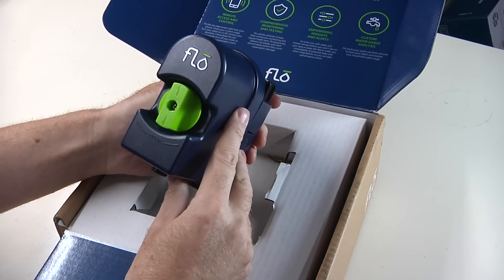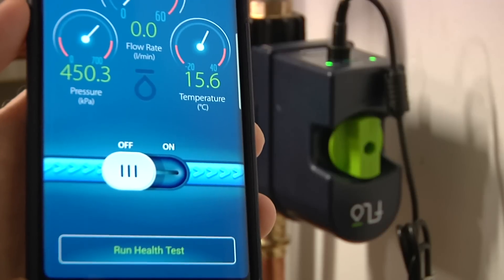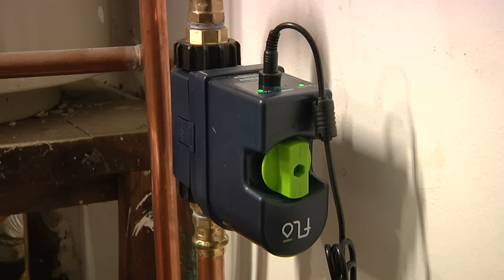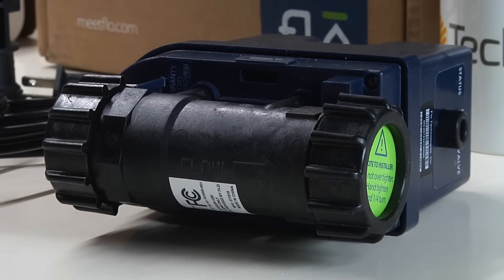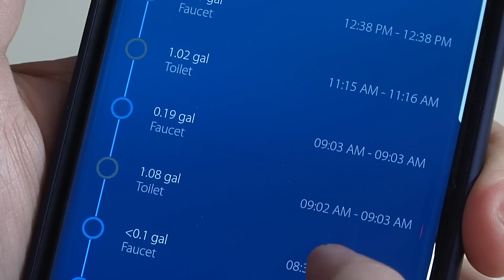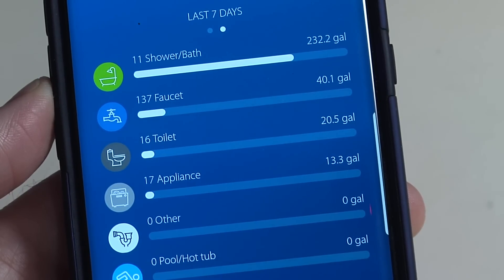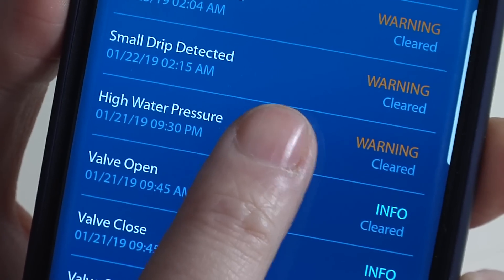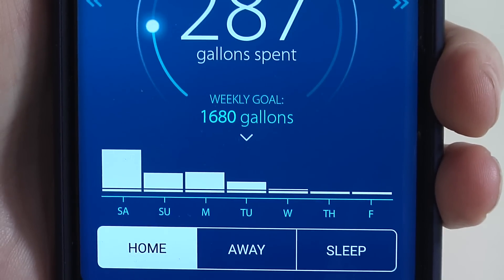Track water usage and shut off leaks with Flo by Moen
The Flo by Moen device will monitor water usage and automatically shut off the supply should a pipe burst.